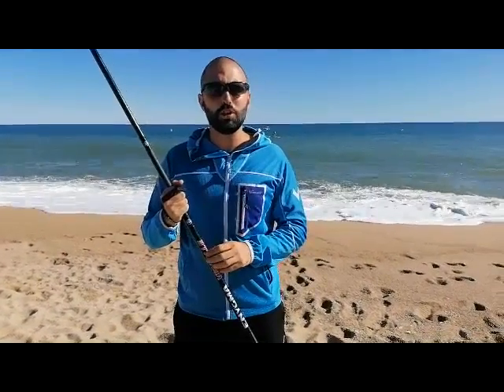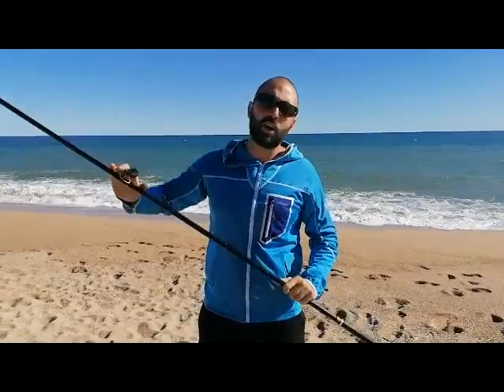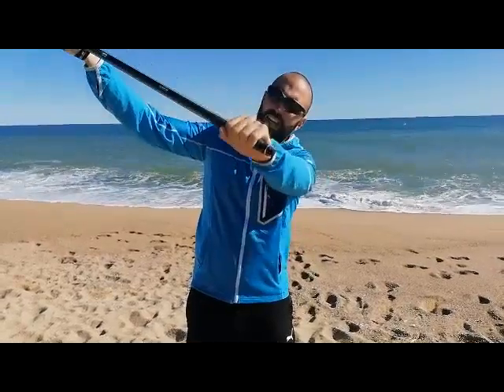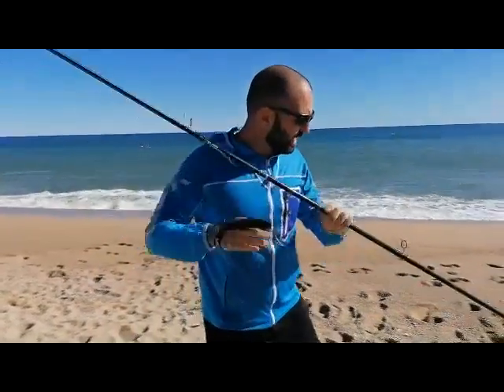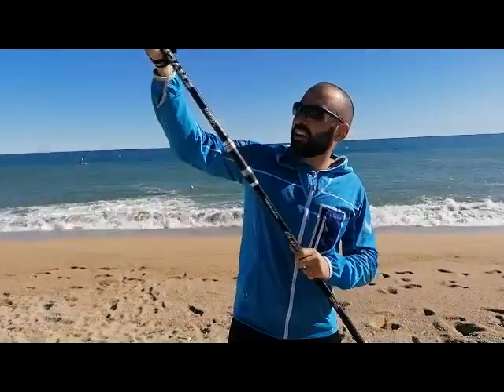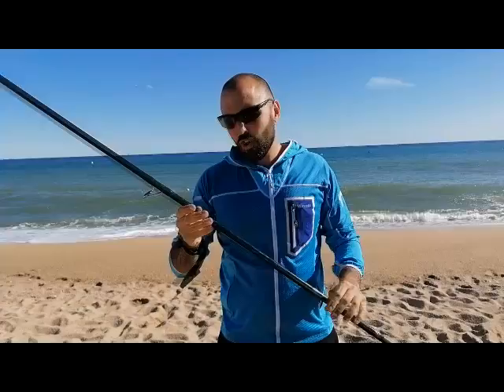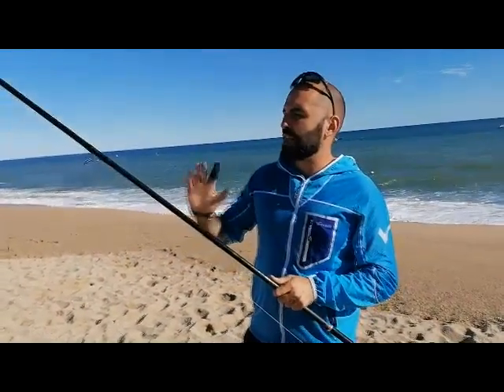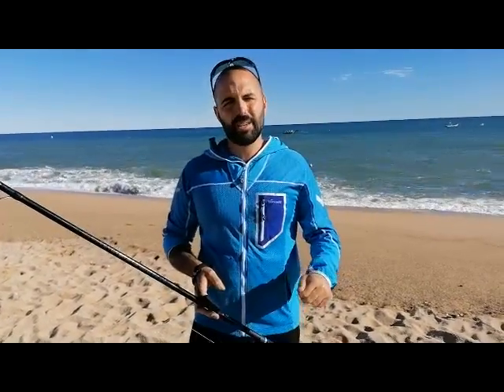VERCELLI ENYGMA VENIALLE/ Prueba de lance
Nuestro compañero Ramón Giner nos enseña la nueva Enygma Venialle, una novedad de Vercelli para 2021 perfecta para realizar lances a media vuelta, como nos demuestra en ese video.

ENYGMA VENIALLE
4.20 m / Plegado: 148 cm / 3 Sec. / CW. 150/250g. / Opt. Casting WT: 155g.

• 100% Carbono
• Anillas FUJI KW + KT ALCONITE
• Grip ergonómico en contera asimétrica
• Portacarrete FUJI DPS de rosca con almohadilla
• Puntera híbrida injertada en fibra maciza SPECIALIST SENSI TIP
• Casquillos metálicos de refuerzo
• Funda protectora Vercelli